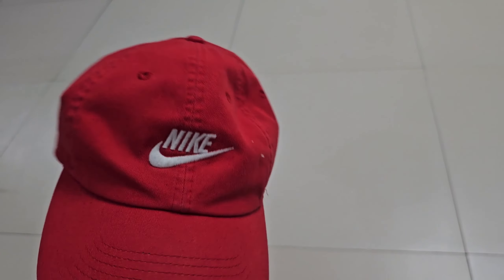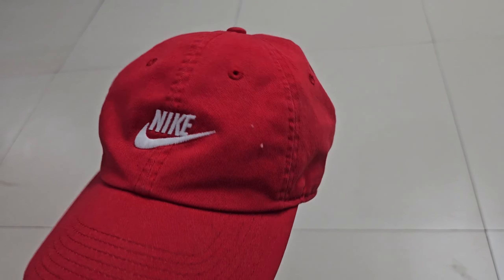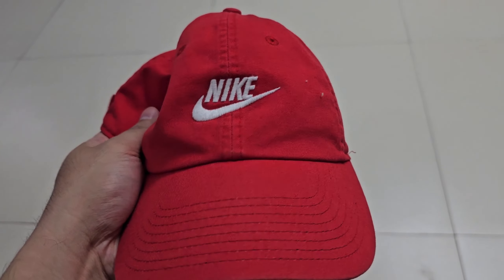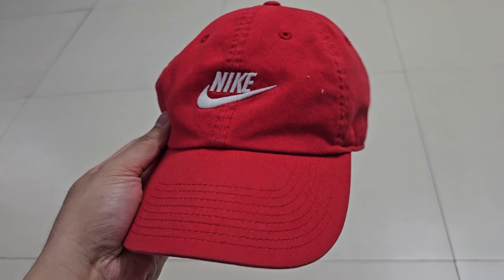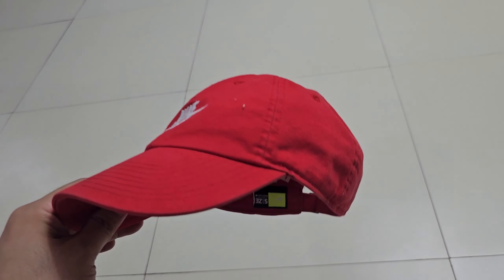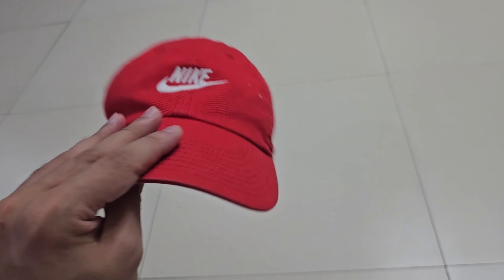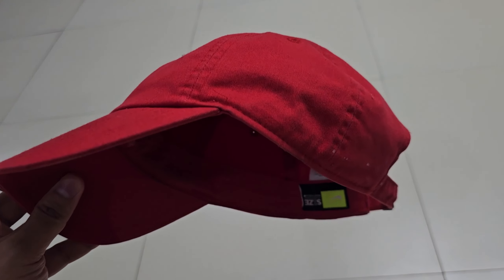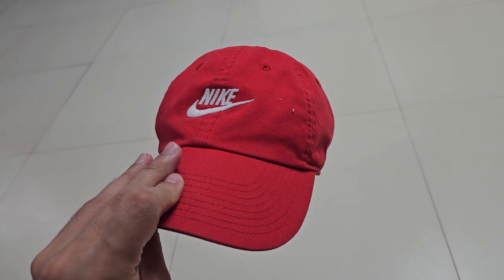HONEST review of this Nike Men's Baseball Cap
🔥Check it out here👉🏼